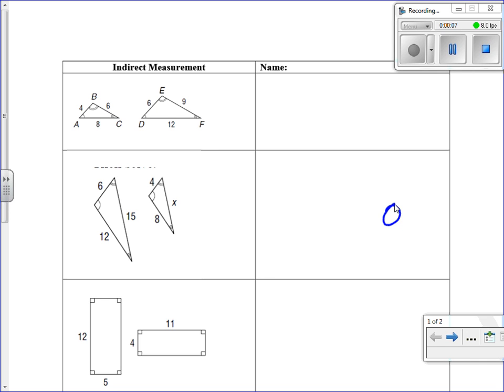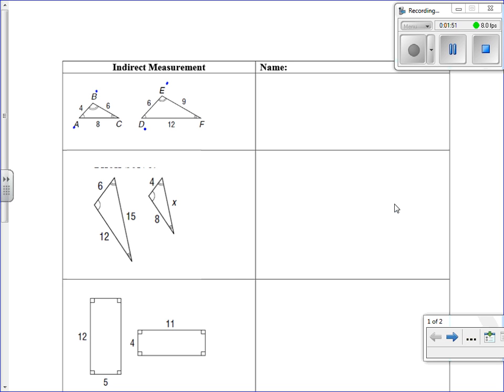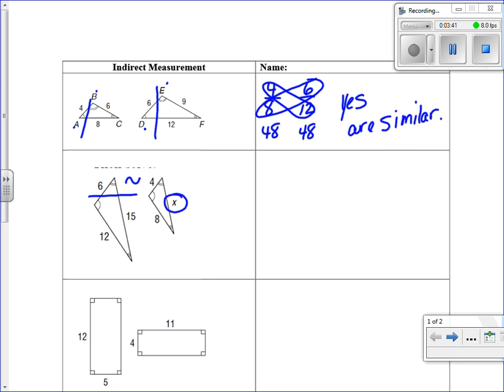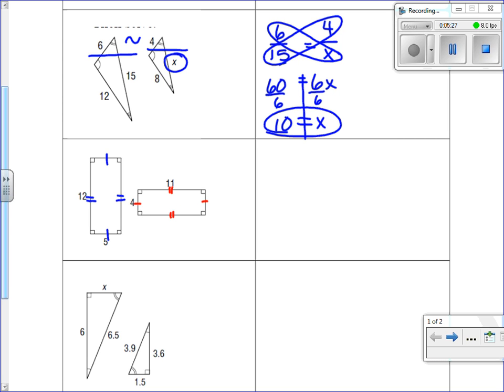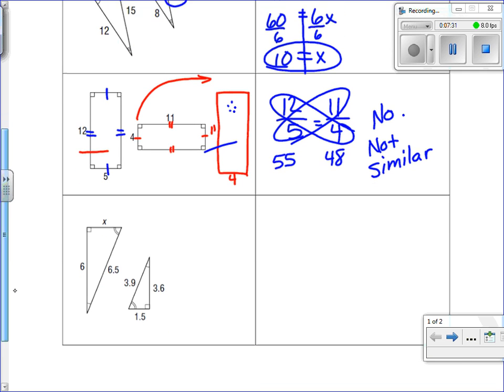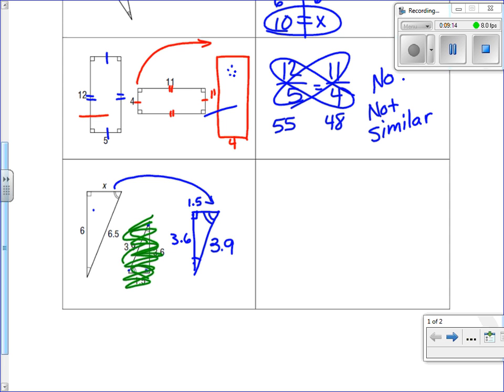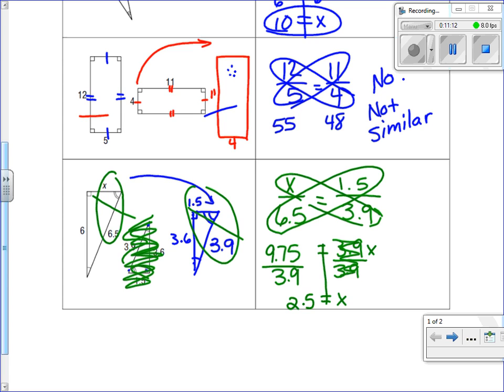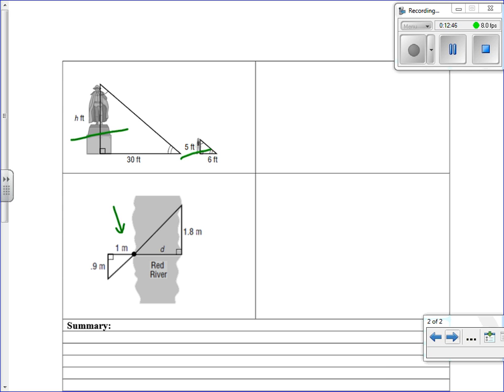U3 V2 Indirect Measurement